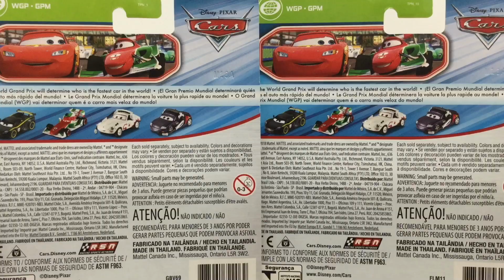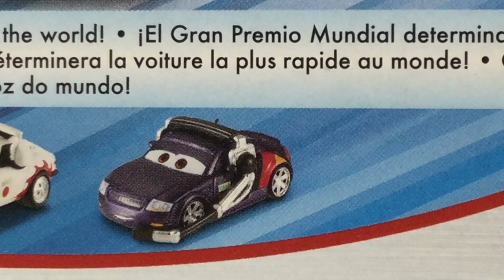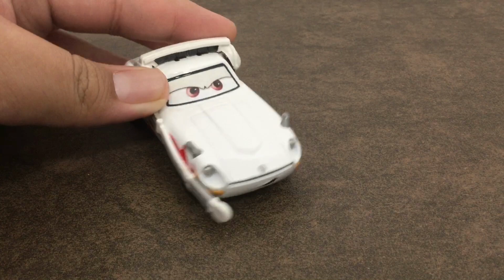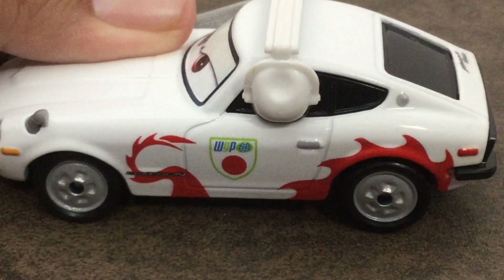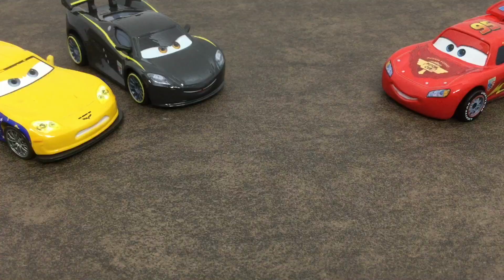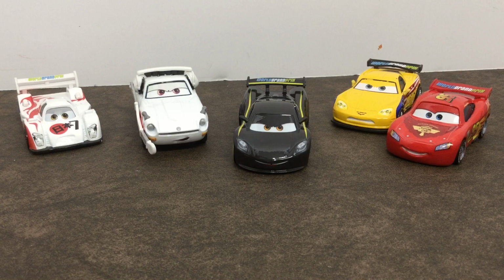Cars Lewis Hamilton and Mach Matsuo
I have more cars to show today! Lewis Hamilton and Mach Natsuo.